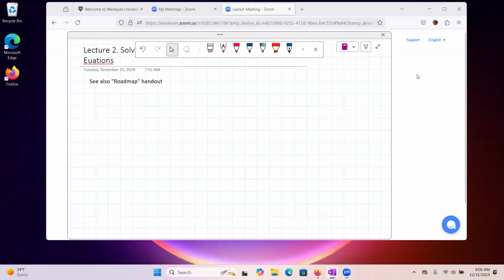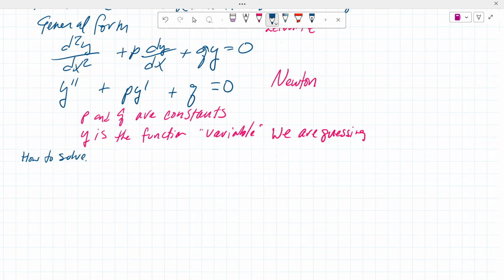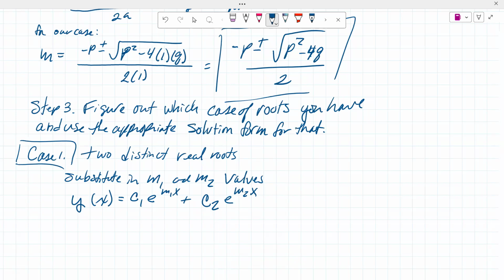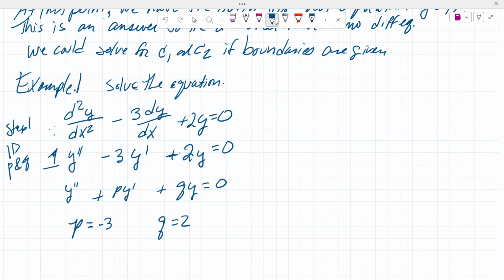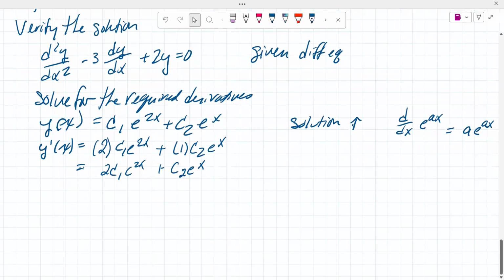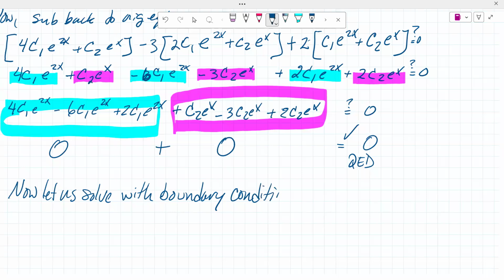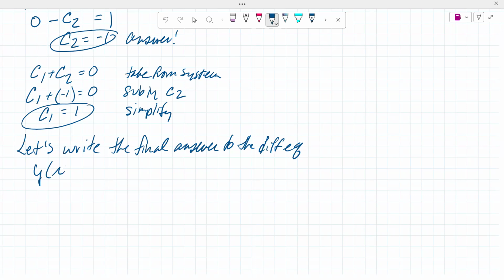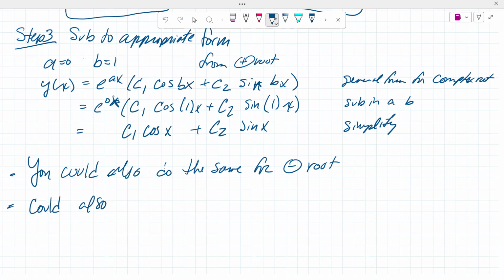02 Differential Equations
PCLS Lecture 02: Differential Equations. In this video, we learn how to solve linear homogeneous first order differential equations. This is the kind of equation needed to solve quantum mechanics problems and the classical wave equation.  We will solve the classical wave equation followed by particle in a box using the process outlined here.